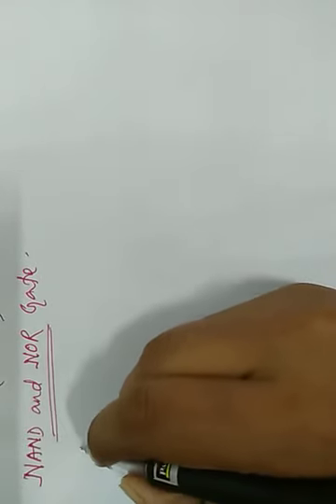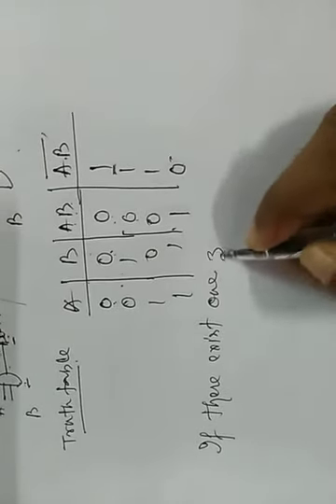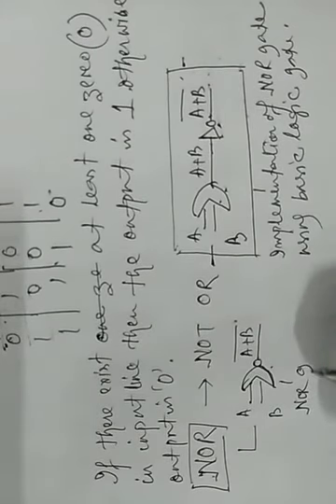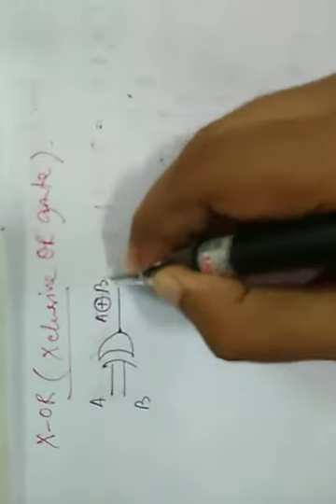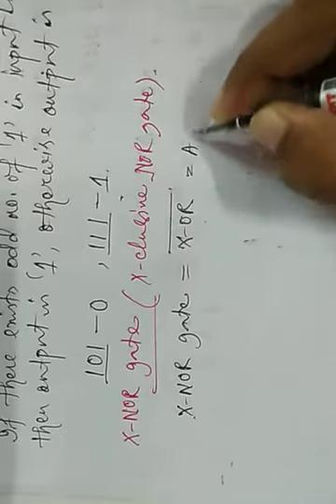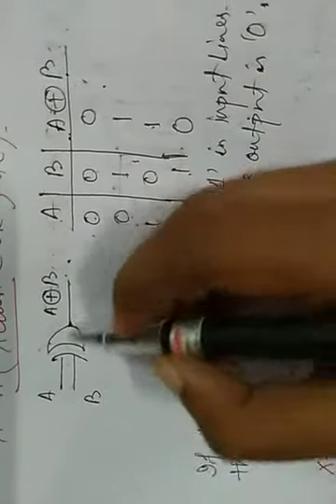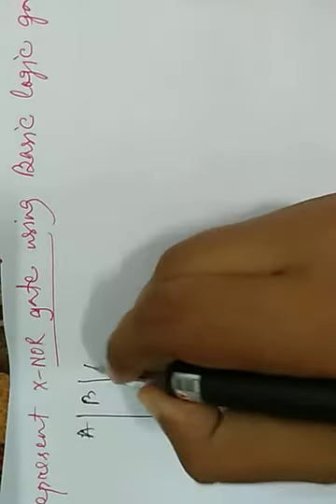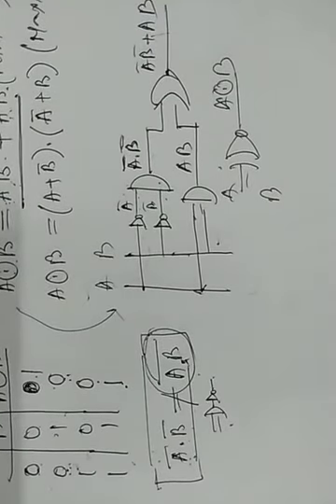NAND, NOR, XOR, XNOR LOGIC GATES(1)